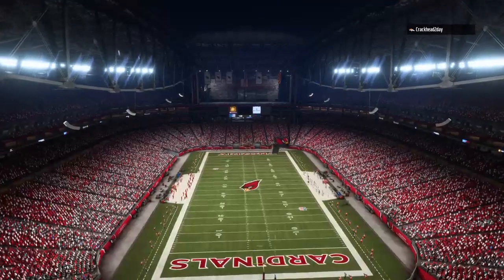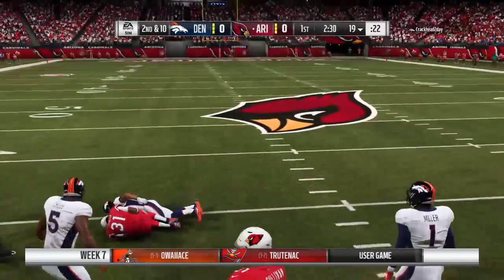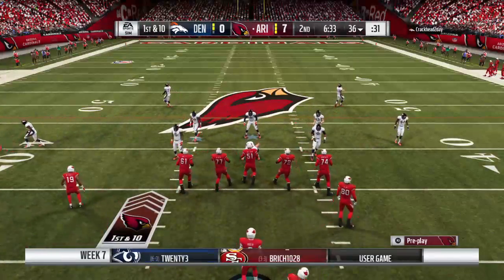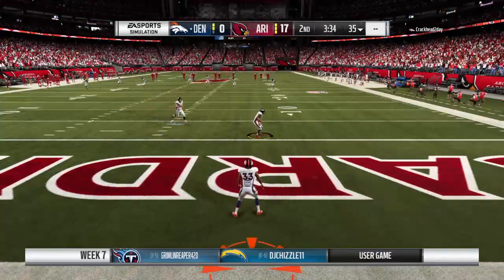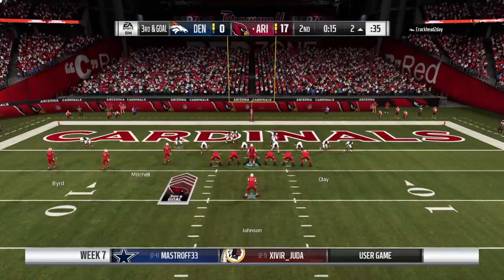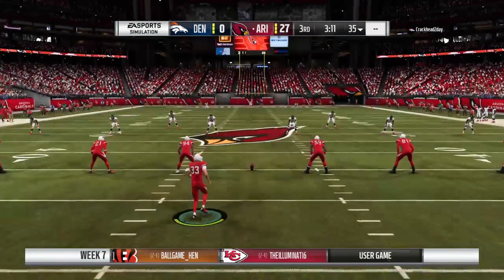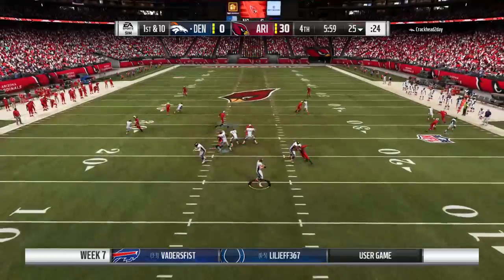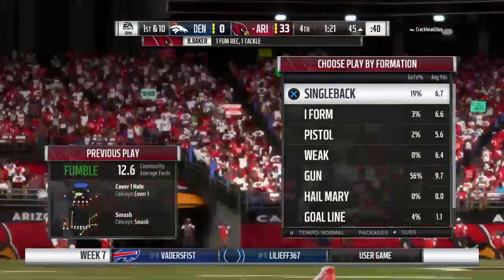Cardinals vs Broncos